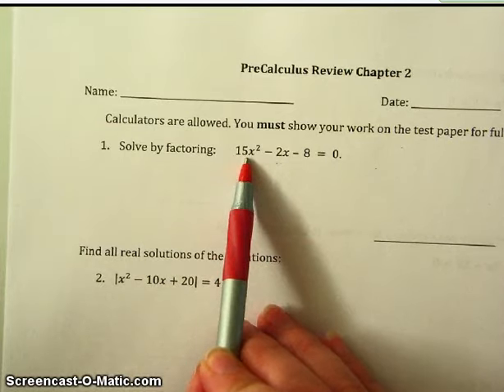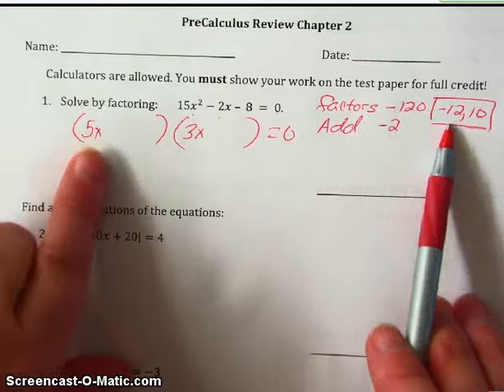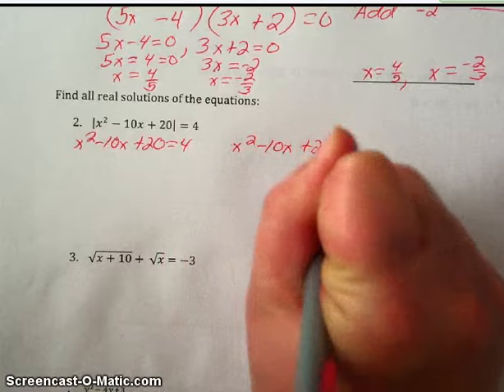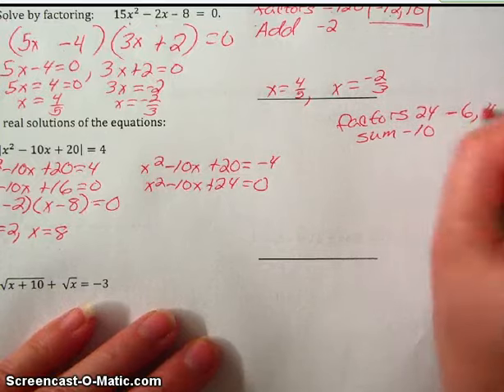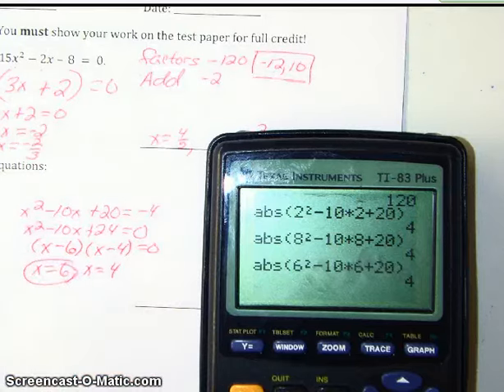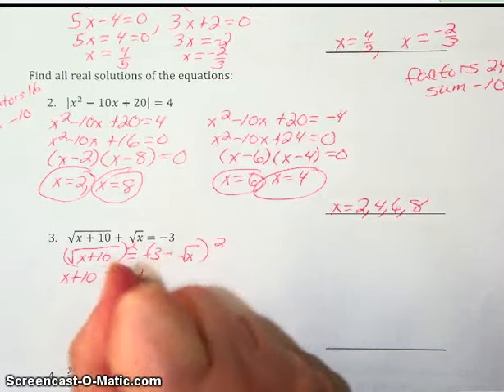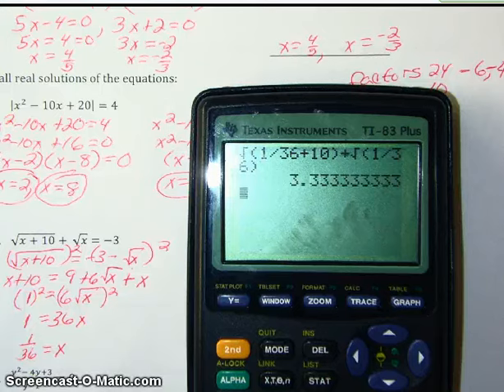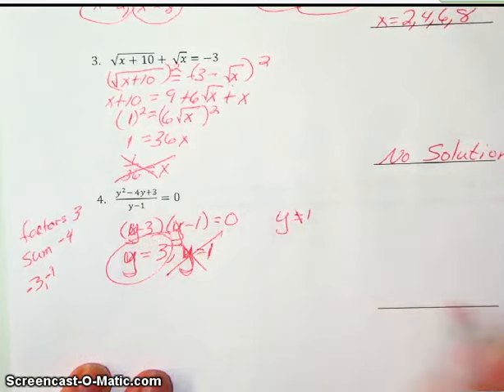PreCalc Review Chapter 2 p1